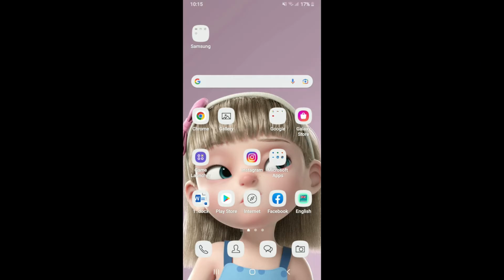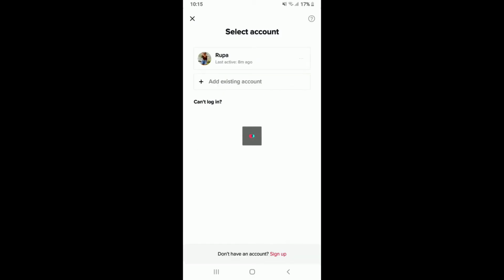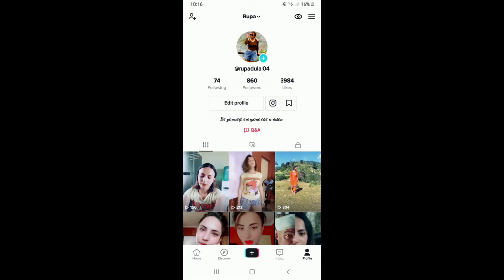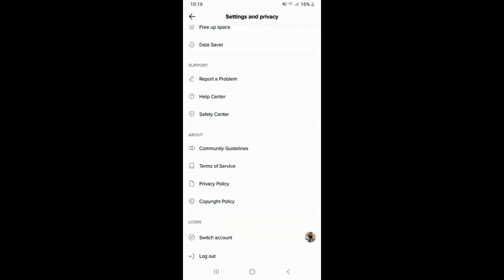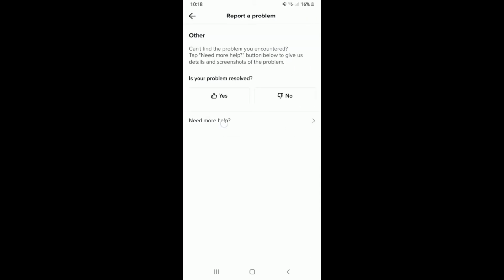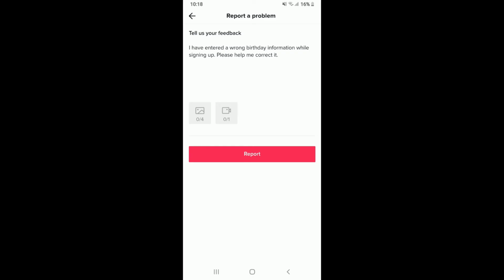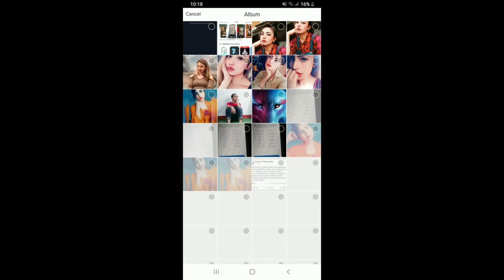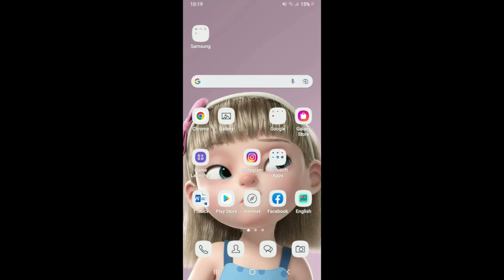How to Fix TikTok Birthday Problem | Change Your Age on TikTok (2022)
In this video I am going to guide you How to Fix TikTok Birthday Problem.

0:00 - Intro
0:16 - How to Fix TikTok Birthday Problem
1:42 - Outro

Hey EveryOne!